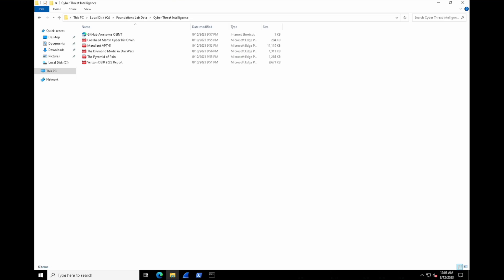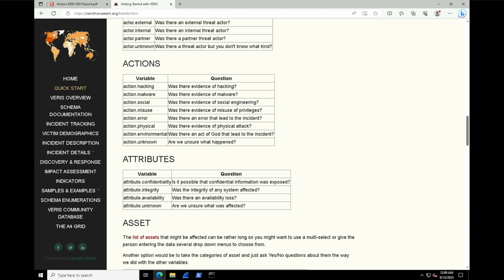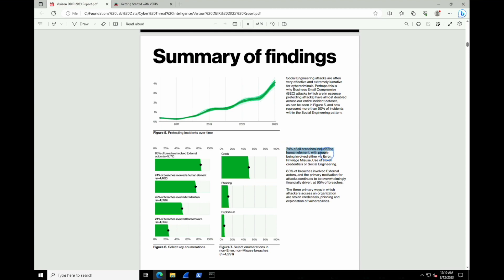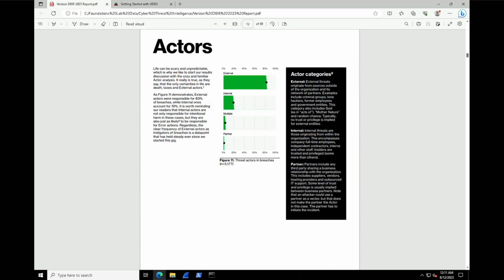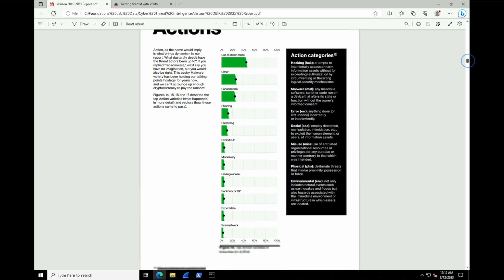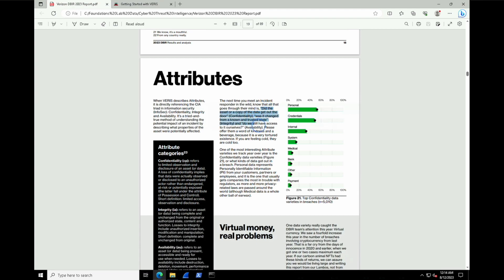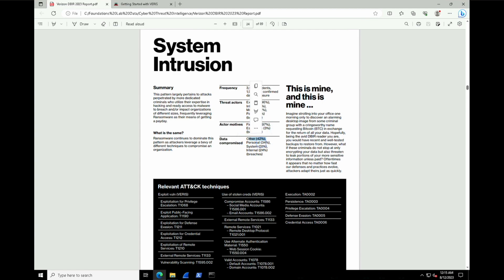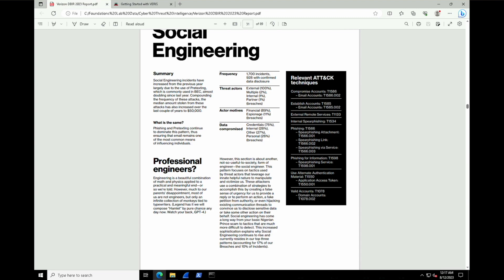Cyber Threat Intelligence Lab 1 Industry Breach Reports with Verizon DBIR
1️⃣ Gain access to the virtual machines, quizzes, and challenges by accessing the course
2️⃣ Check out the syllabus for all three Fundamentals courses here including the CDA Program they are pre-requisites

Discover how to effectively identify, understand, and mitigate cybersecurity threats using timely intelligence. Learn diverse models and frameworks for data analysis, interpret public reports, and categorize threat actor behavior. Harness the power of OSINT for insights into entities and events. Develop research skills, mastering effective queries and first principles.